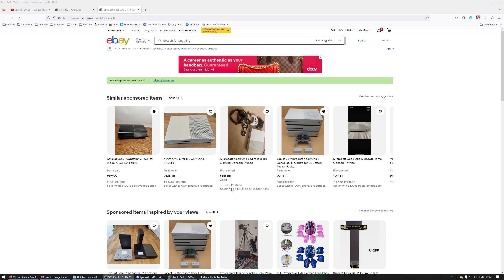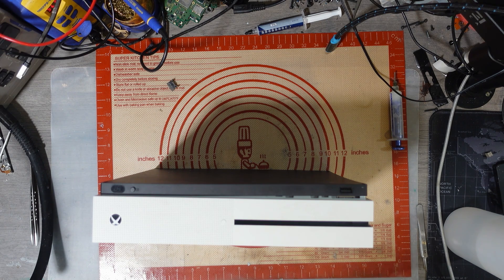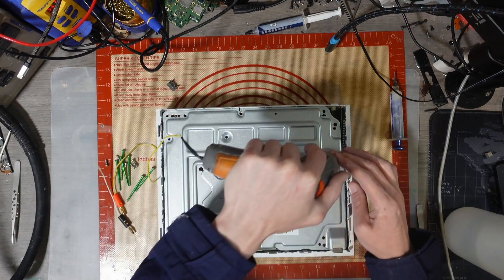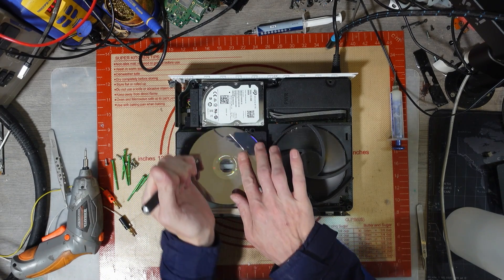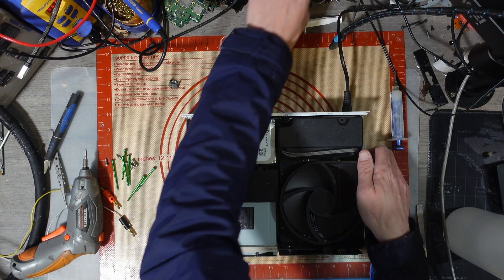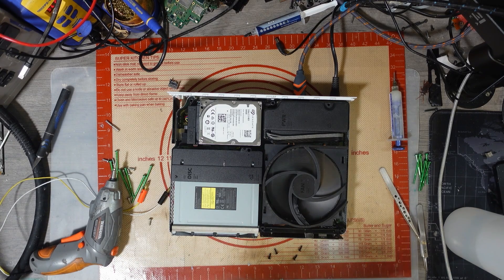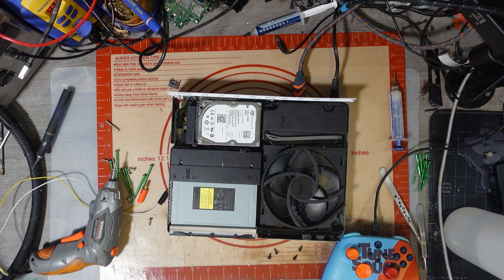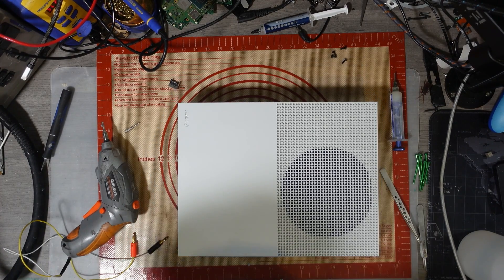I BOUGHT A "FAULTY" XBOX ONE S FROM EBAY | CAN I FIX IT?